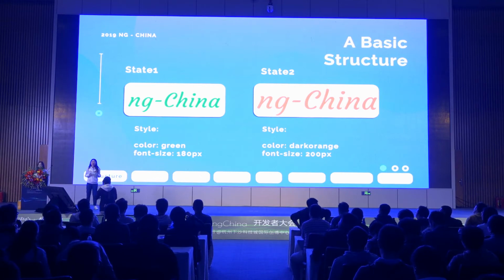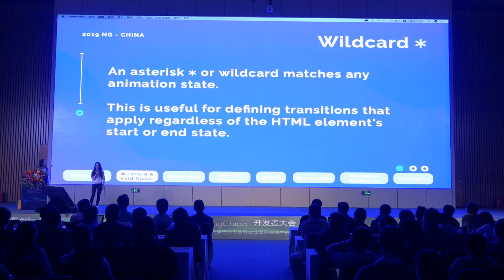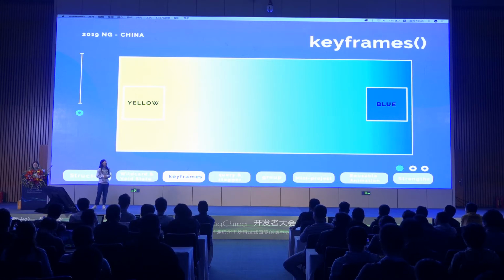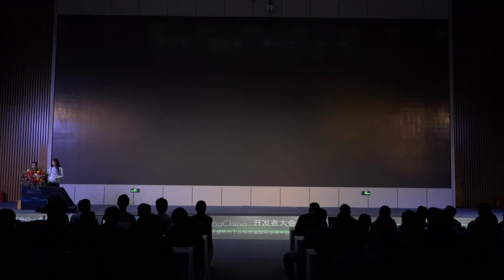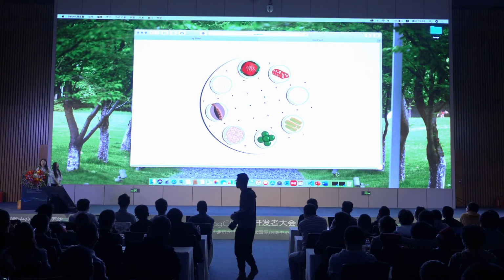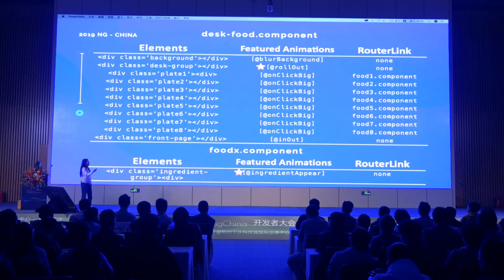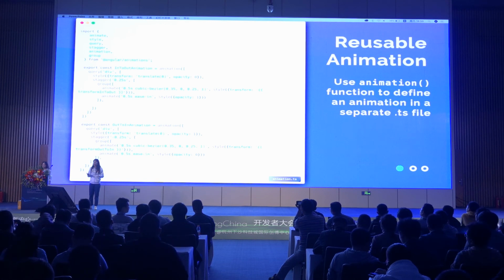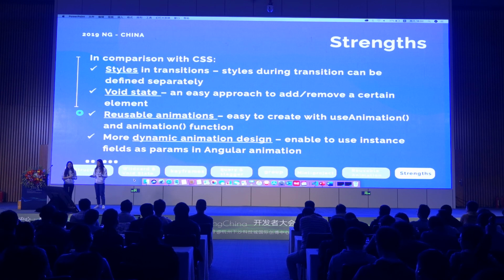[关舒怡 黎以萱] Experimenting with Angular Animation